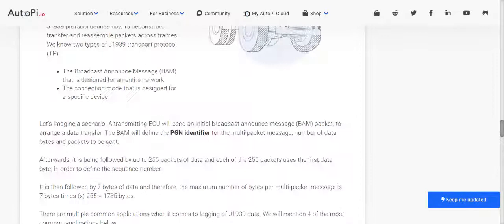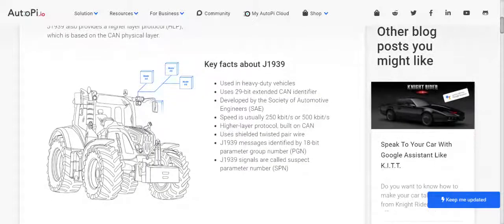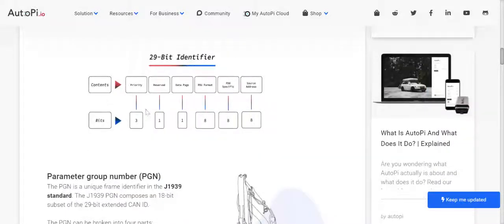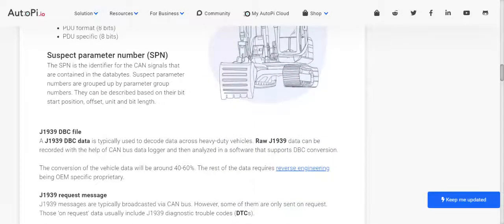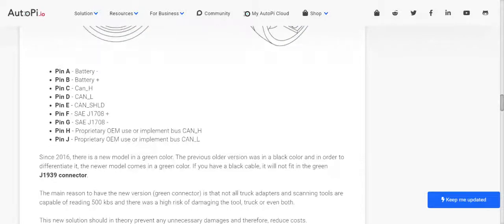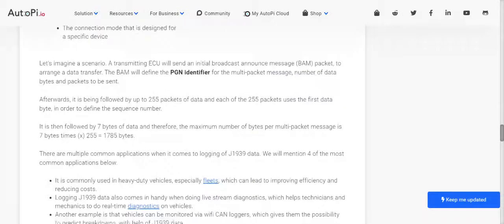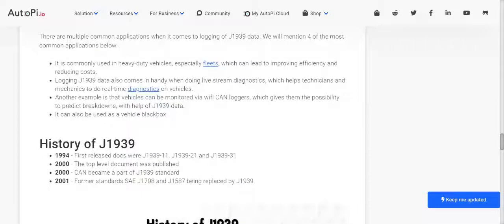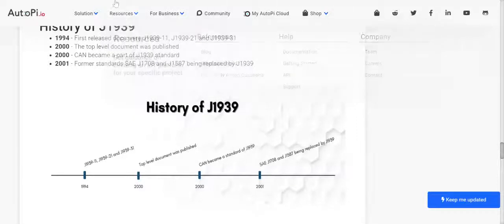J1939 protocol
J1939 is a higher-layer protocol based on Controller Area Network (CAN). It provides serial data communications between microprocessor systems (also called Electronic Control Units - ECU) in any kind of heavy-duty vehicles.